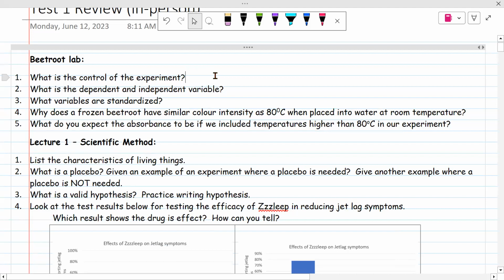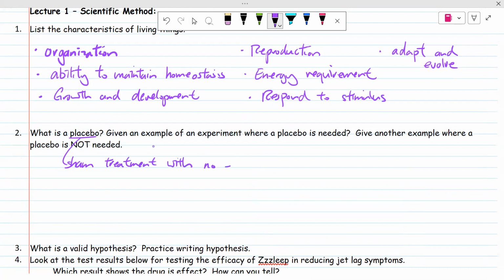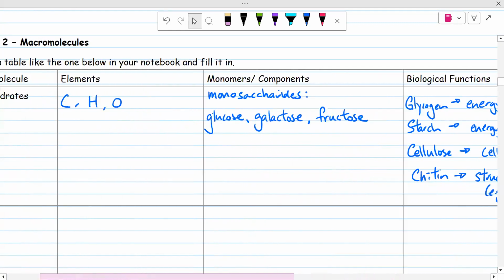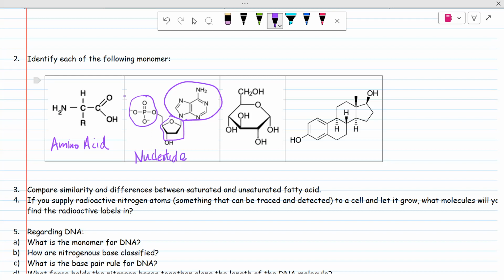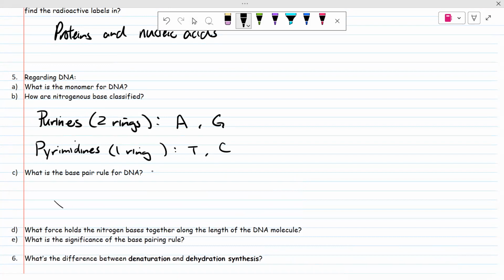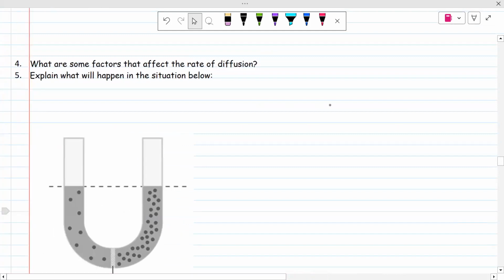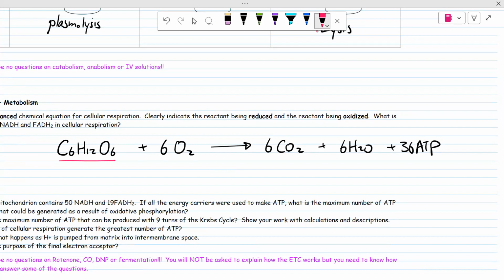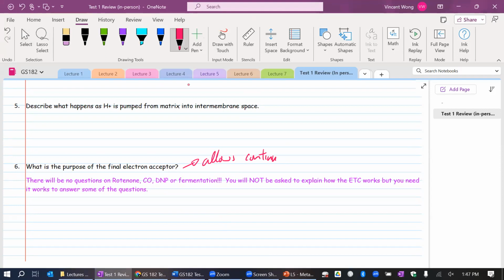Test 1 review Feb 20 2024